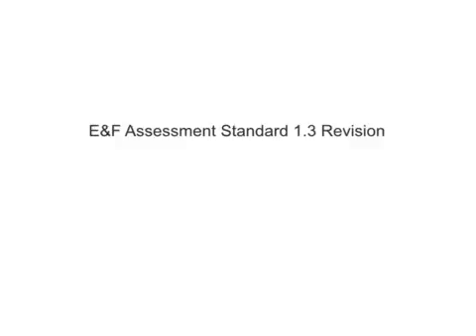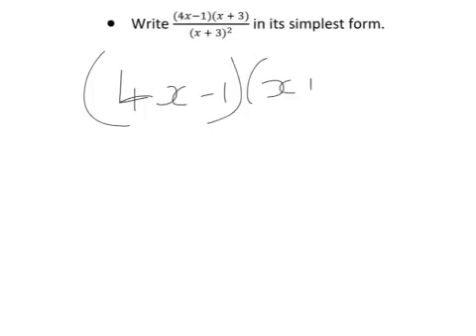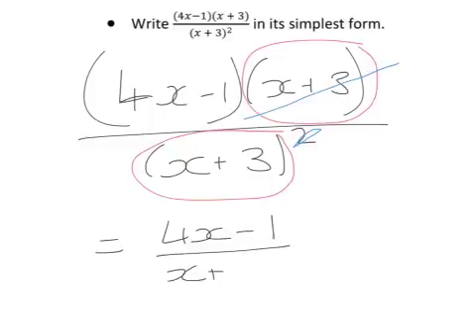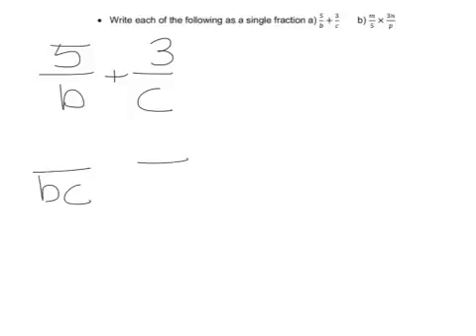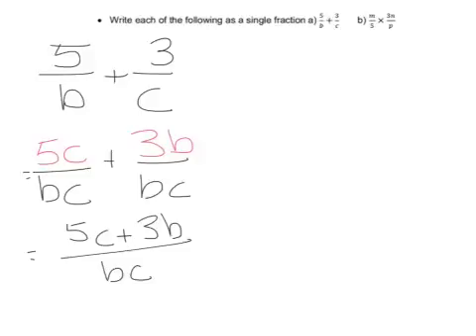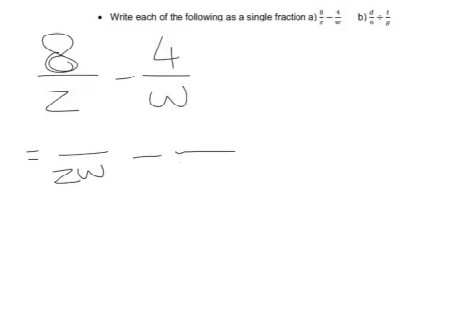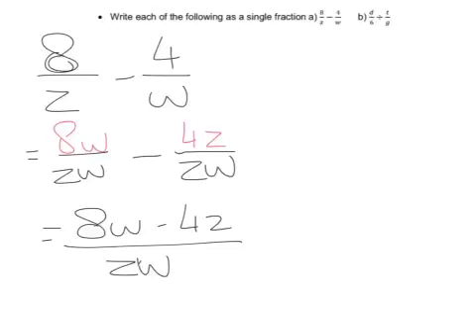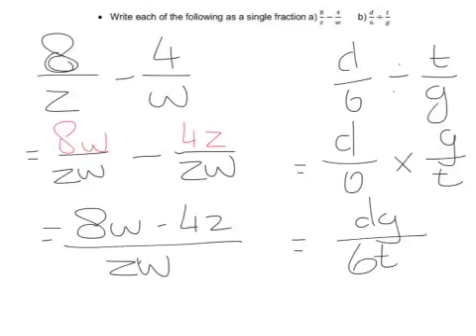National 5 Maths Expressions & Formulae 1.3 assessment revision